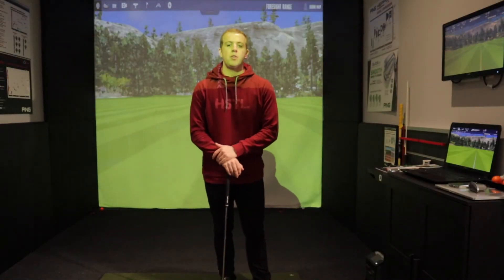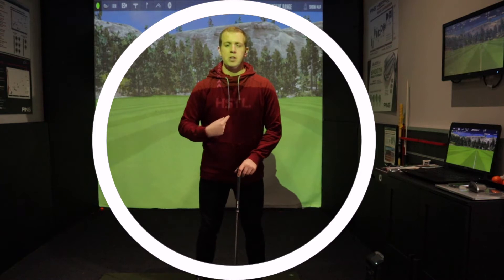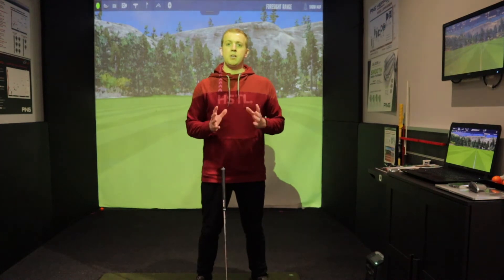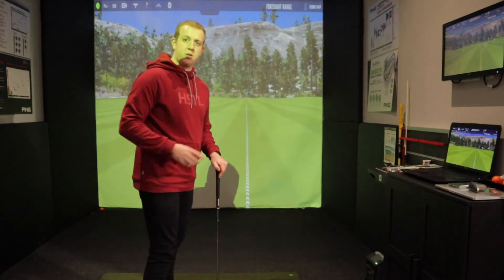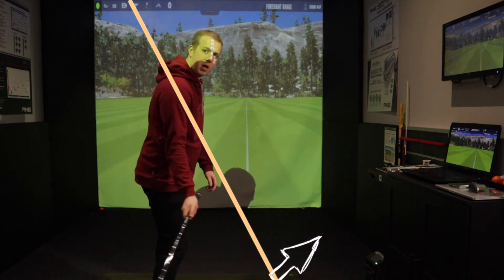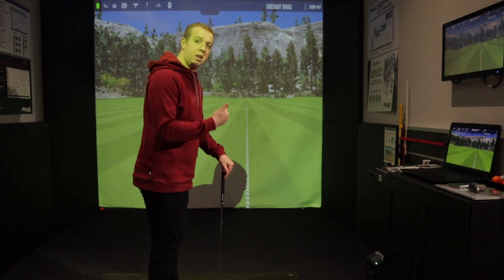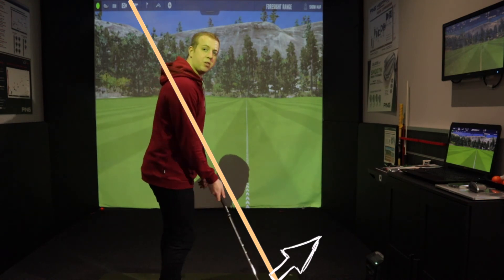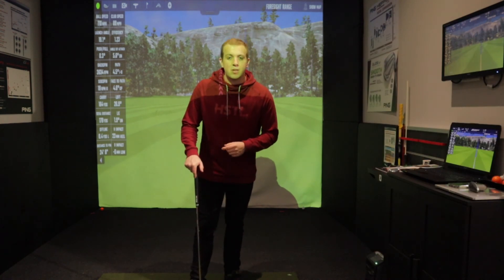How To Stop Hitting Behind The Ball | Ball Position | Golf Swing Tips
In this video, I explain the effects of Poor Ball Position and how to STOP hitting behind the ball with a simple Set Up technique.